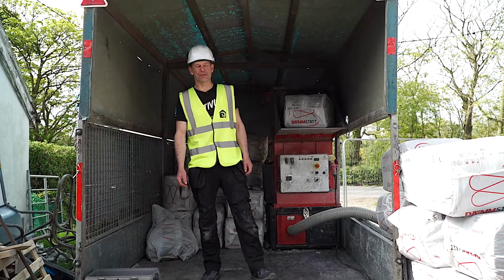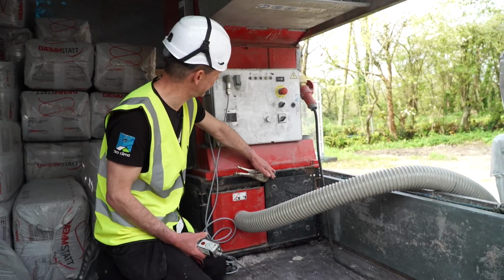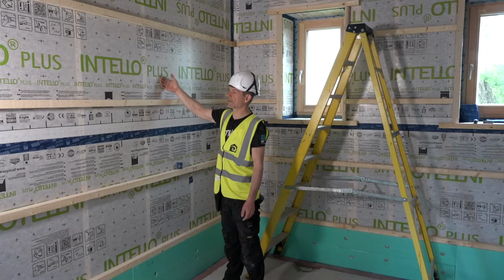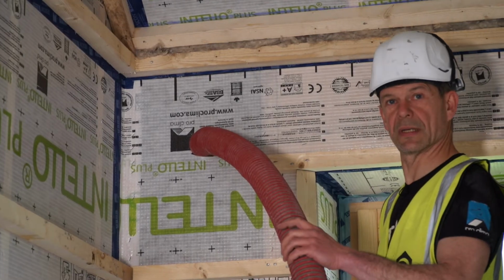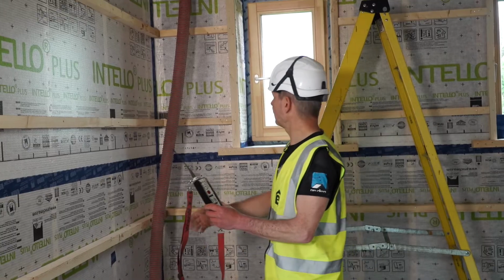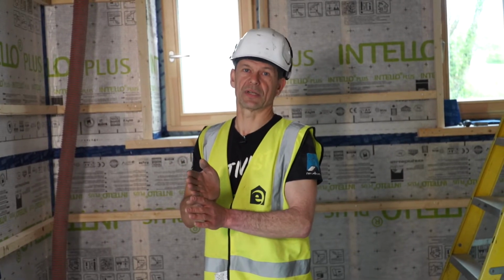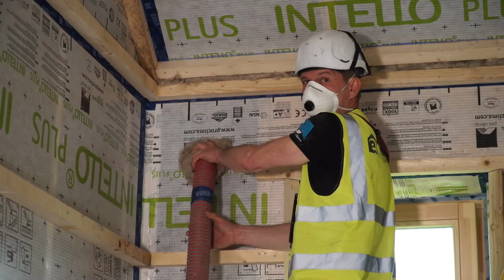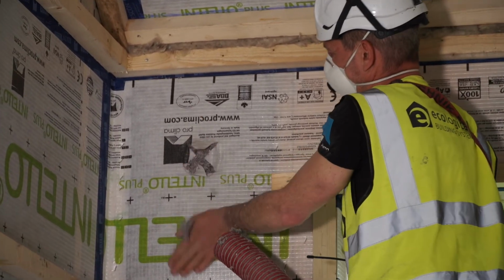Pumping Cellulose Into a Timber Frame Wall - Cooleen Passive House VLOG #10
Roman Szypura walks us through the process of pumping cellulose insulation into a timber frame wall. He covers everything from setting up the cellulose processing machine and fine-tuning the air pressure settings, to sharing practical tips for efficiently pumping the insulation. It’s a comprehensive, step-by-step demonstration of how to blow cellulose insulation into a wall using an open-ended hose.